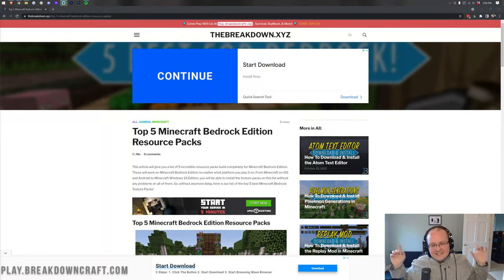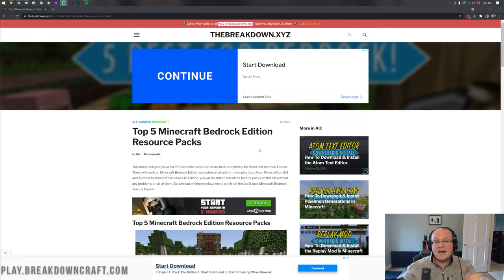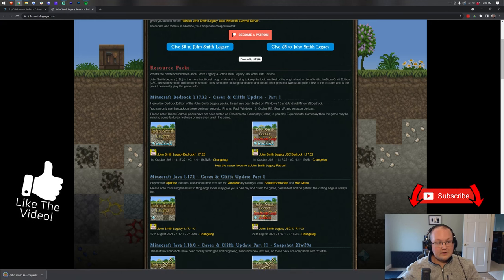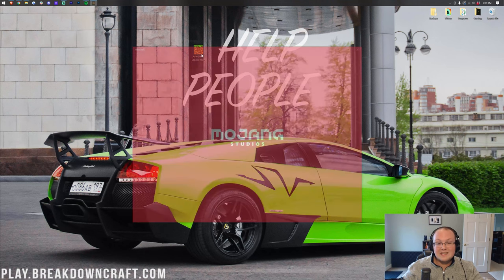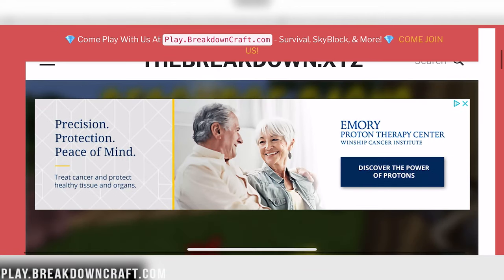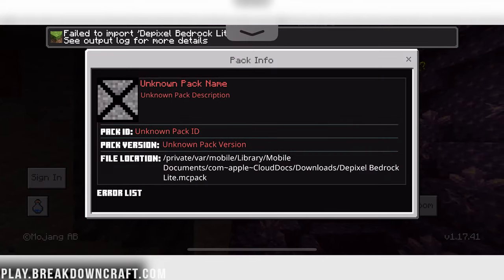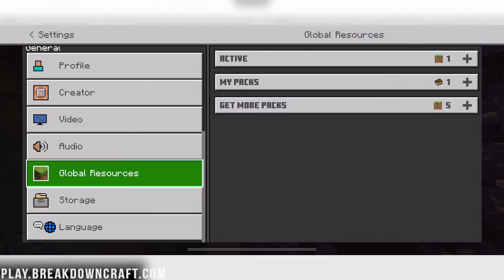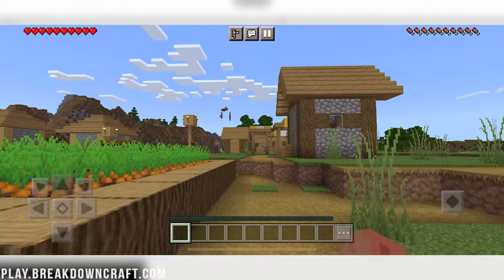How To Install Resource Packs on Minecraft Bedrock Edition (iOS, Android, Windows!)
How can you install resource packs on Minecraft Bedrock Edition for Windows, iOS, and Android? Well, in this video, we show you exactly how to get texture packs for Minecraft Bedrock Edition no matter what platform you are playing on. We even give you some incredible Minecraft Bedrock resource pack options that you can download and install using this video!

Start a Dedicated Minecraft Bedrock server in just a few minutes with Apex Minecraft Hosting!

About this video: In this video, we show you exactly how to download and install resource packs in Minecraft Bedrock Edition for iOS, Windows, and Android. This will allow you to get Minecraft Bedrock texture packs for completely free no matter which platform you are playing Minecraft Bedrock Edition on. By the way, in Minecraft Bedrock Edition, texture packs and resource packs are the exact same thing. Thus, we are going to be using those terms interchangeably. Nevertheless, let's go ahead and jump right on into how to download and install resource packs in Minecraft Bedrock Edition!

First things first, you will need to download your resource pack. Now keep in mind that you need to use Minecraft Bedrock compatible resource packs for this tutorial work. The good news is that we have a list of 5 incredible Minecraft Bedrock texture packs linked in the description above. Once you are there, find the resource pack you want, and click the green download button under that pack. You will then be taken to its download page. Every download process is different from this point just make sure you are downloading the Minecraft Bedrock version of the resource pack.

After the resource pack is downloaded, it should be a .mcpack file. If it is not, you downloaded the wrong version of the resource pack. Go back and make sure you downloaded the Bedrock version. However, it is very easy to install resource packs in Minecraft Bedrock Edition once they are downloaded. All you need to do is double click on them. They will then, on Windows and Android, open up with Minecraft and install. You can then go to settings and select them in your global resources.

On iOS though, you will need to go the files tab. Then, you will need to find the Bedrock texture pack you downloaded. Then, you want to move this to the ‘On My iPhone’ section. Then select Minecraft, games, com.mojang, resource_packs, folder. Finally, you will be able to load up Minecraft on iOS and your resource pack will be installed!

From there, you can select the resource packs in ‘Global Resources’ section in your Minecraft Bedrock Settings!

Congratulations! You now know how to get resource packs for Minecraft Bedrock Edition on Windows, iOS, and Android! We will try our best to help you out. It really helps us out, and it means a ton to me. Thank you very, very much in advance!